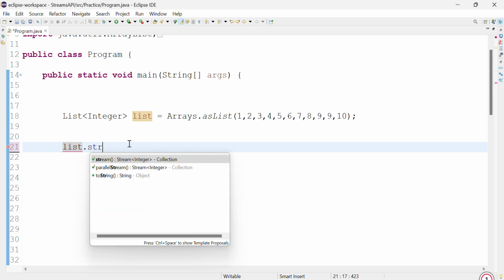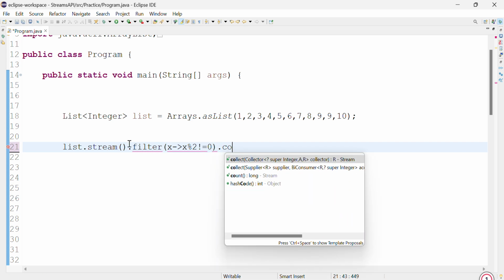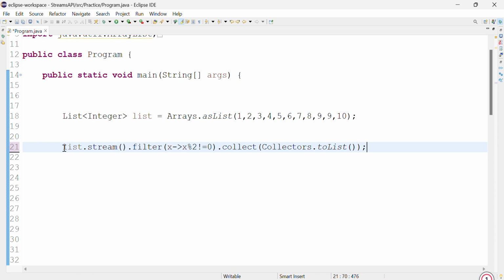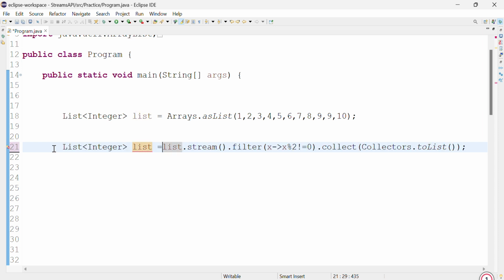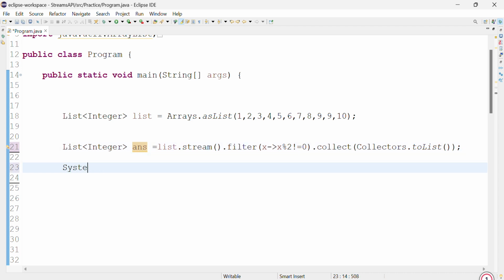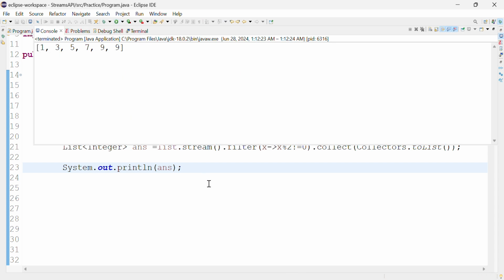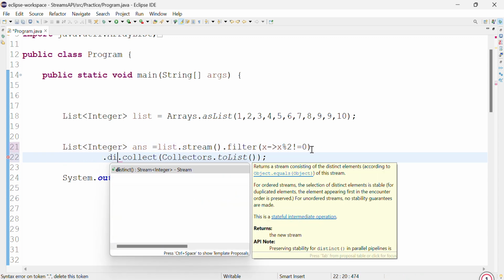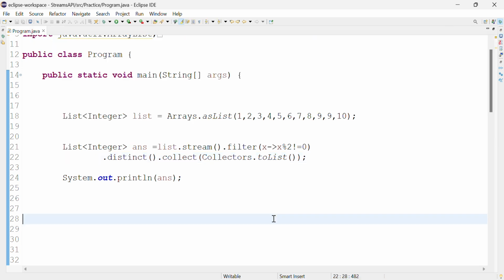Java 8 Stream API -25 Find and print the distinct odd numbers || Most Asked